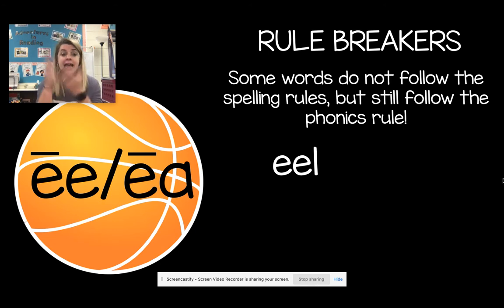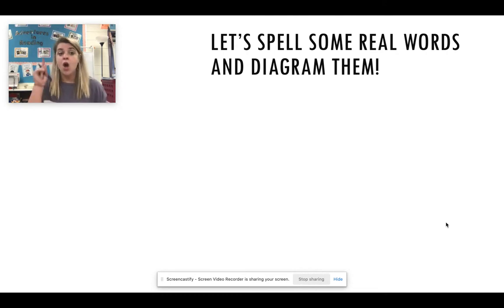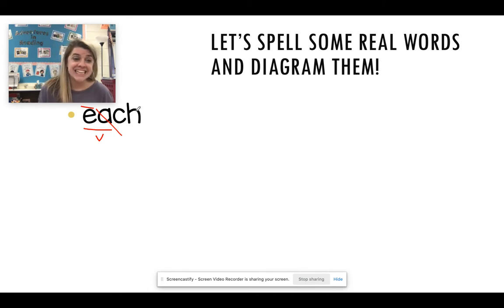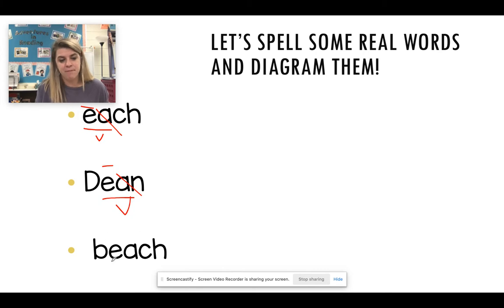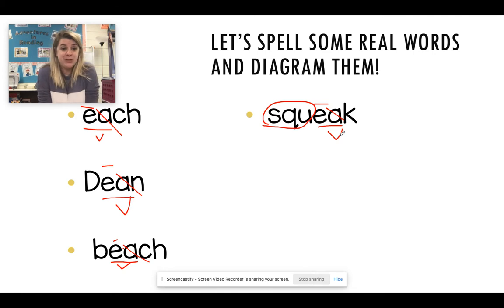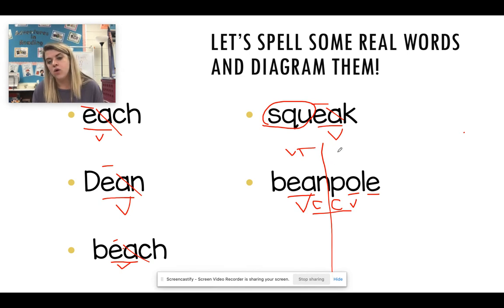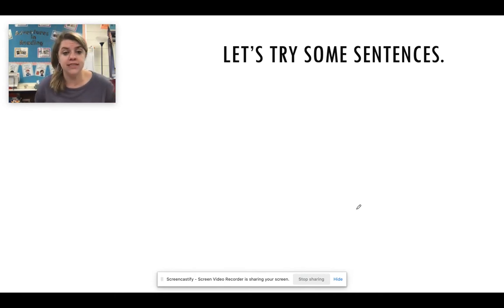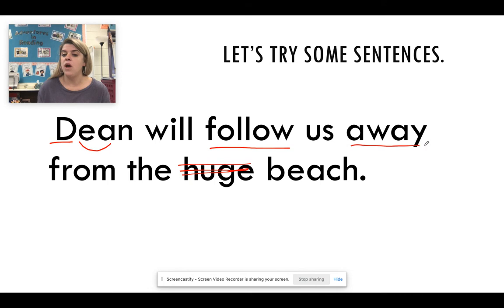Vowel Teams EE/EA 4.2